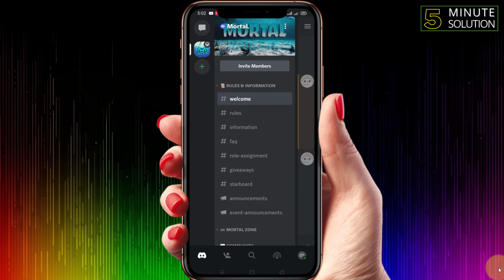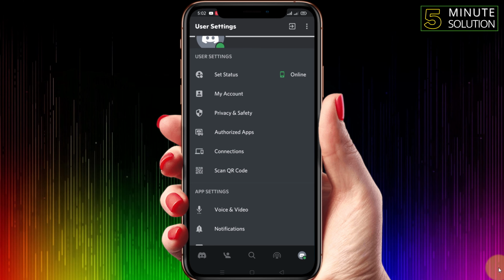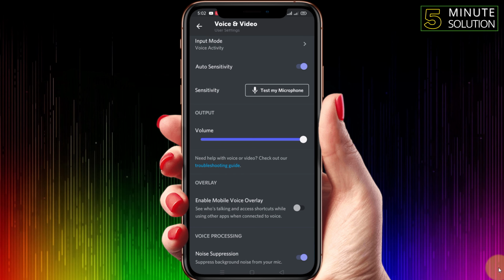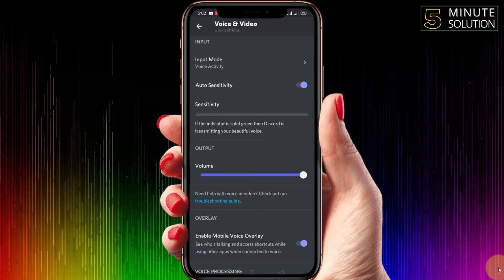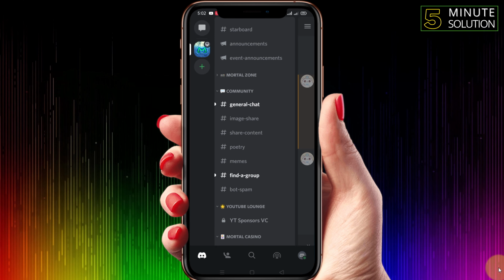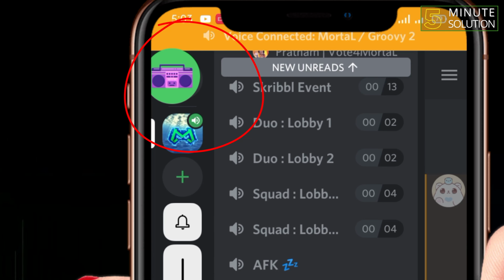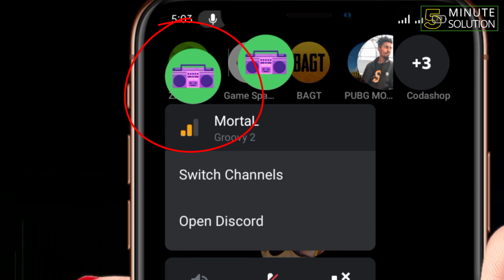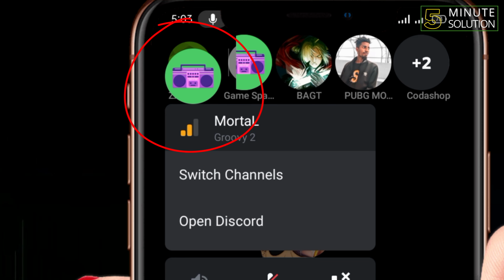How to enable discord overlay on mobile 2025 [EASY]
How to enable discord overlay on mobile [EASY]
In this short tutorial i will show you how to easily add or enable discord overlay on your phone